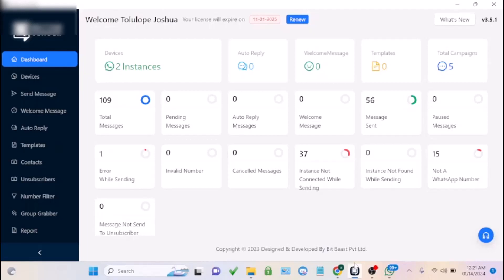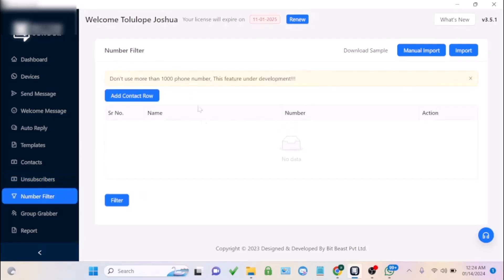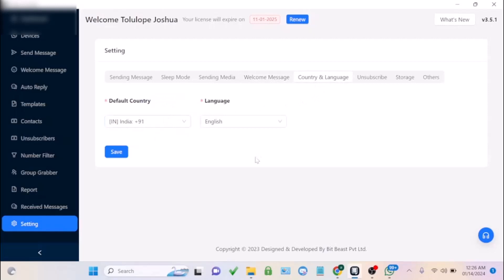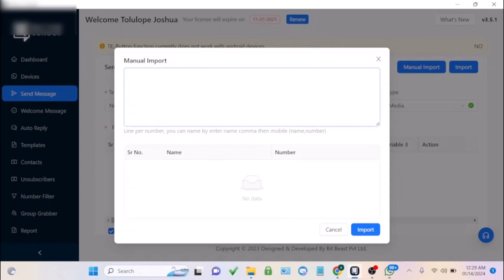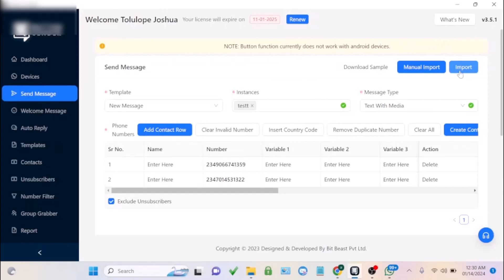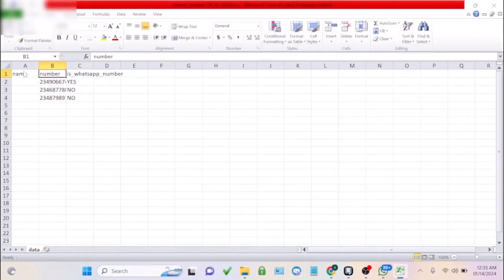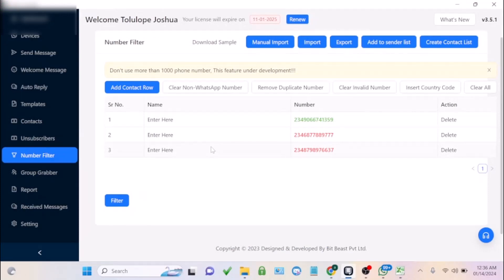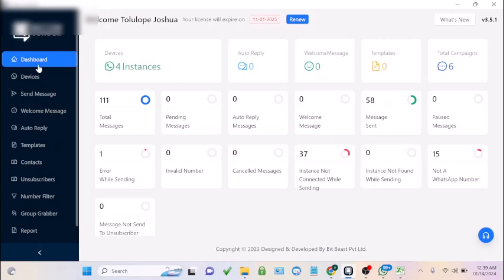Best whatsapp bulk sender marketing software 2025 - how to send unlimited whatsApp Bulk message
In this video, I am going to show you the WhatsApp bulk sender software PC version that you can use to send unlimited WhatsApp bulk messages automatically.

👉 𝐈𝐅 𝐘𝐎𝐔 𝐍𝐄𝐄𝐃 𝐓𝐇𝐄 𝐖𝐇𝐀𝐓𝐒𝐀𝐏𝐏 𝐁𝐔𝐋𝐊 𝐒𝐄𝐍𝐃𝐄𝐑 𝐏𝐂 𝐎𝐑 𝐌𝐀𝐂 𝐕𝐄𝐑𝐒𝐈𝐎𝐍! 𝐆𝐑𝐀𝐁 𝐘𝐎𝐔𝐑 𝐂𝐎𝐏𝐘;

👉 𝐈𝐅 𝐘𝐎𝐔 𝐍𝐄𝐄𝐃 𝐓𝐇𝐄 𝐖𝐇𝐀𝐓𝐒𝐀𝐏𝐏 𝐁𝐔𝐋𝐊 𝐒𝐄𝐍𝐃𝐄𝐑 ANDROID 𝐕𝐄𝐑𝐒𝐈𝐎𝐍! 𝐆𝐑𝐀𝐁 𝐘𝐎𝐔𝐑 𝐂𝐎𝐏𝐘

👉  𝗥𝗘𝗖𝗢𝗠𝗠𝗘𝗡𝗗 𝗩𝗜𝗗𝗘𝗢𝗦